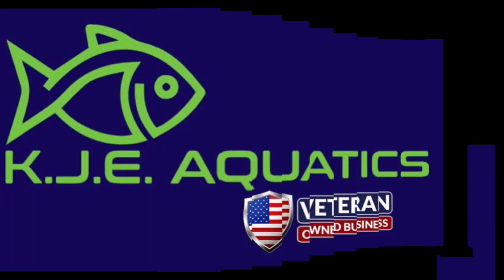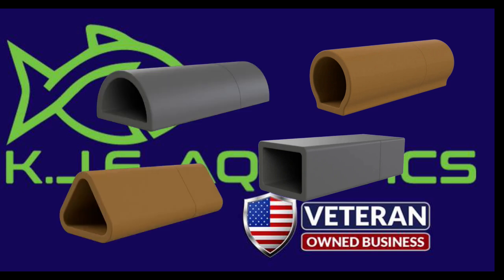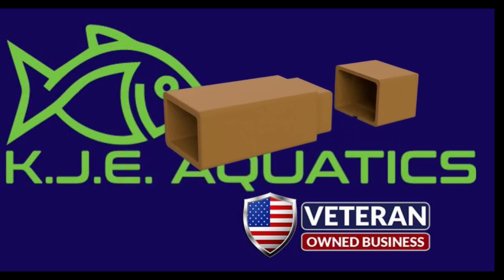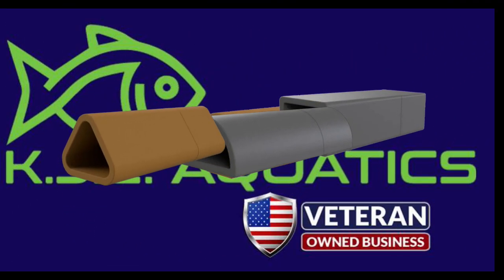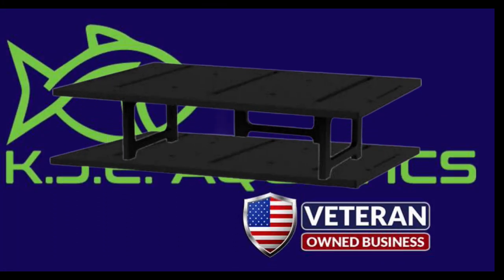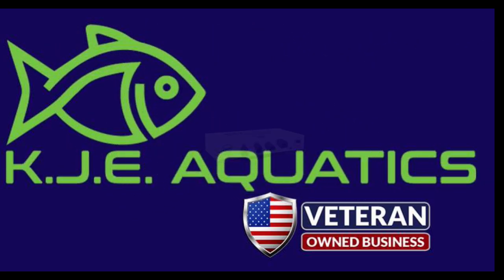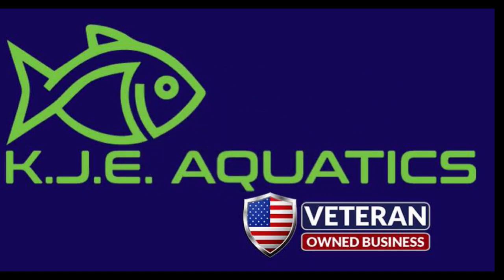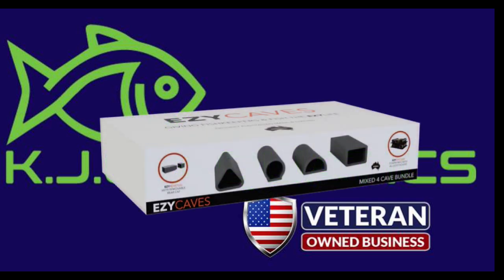KJE Aquatics has EZY Caves.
KJEaquatics.com carries many items for your aquatic needs.  Check them out at KJEAquatics.com.